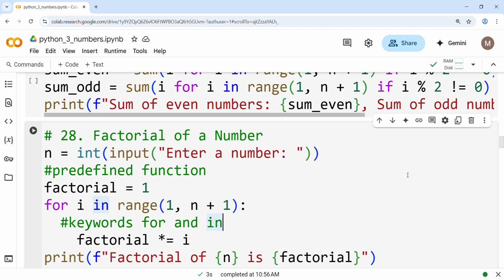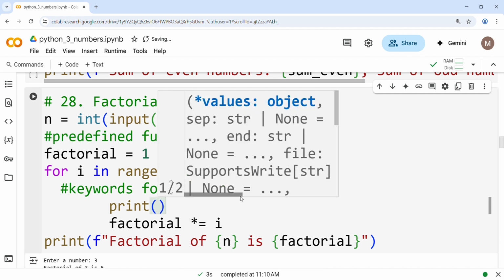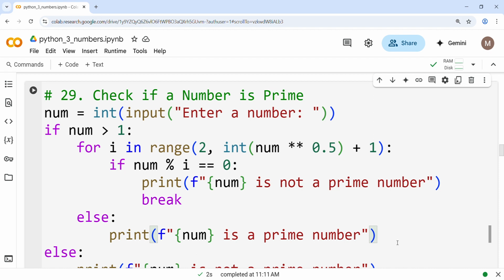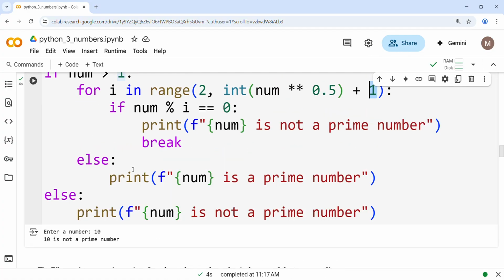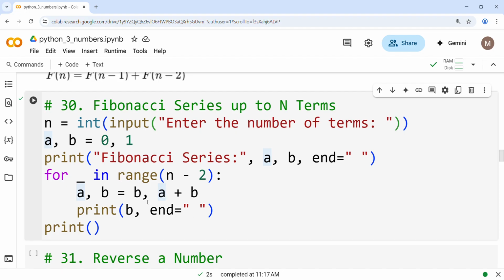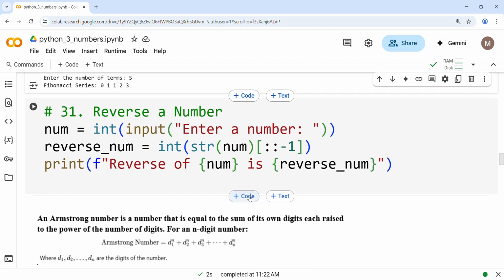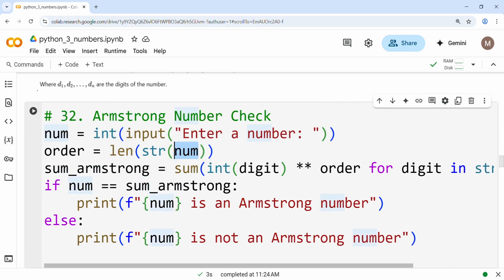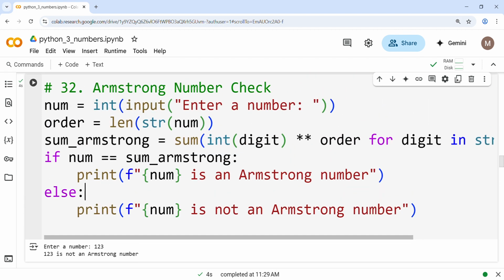4 Python Program for Factorial, Fibonacci Series, Prime Numbers, Reverse Number & Armstrong Number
Description:
In this video, I demonstrate a Python program that performs multiple mathematical operations, including:

✅ Factorial Calculation – Computes the factorial of a given number.
✅ Fibonacci Series – Generates the Fibonacci sequence up to a given term.
✅ Prime Number Check – Determines whether a given number is prime.
✅ Reverse a Number – Reverses the digits of a given number.
✅ Armstrong Number Check – Checks whether a number is an Armstrong number.

This video is perfect for beginners learning Python programming and those preparing for coding interviews. Watch till the end and practice these programs to enhance your coding skills!